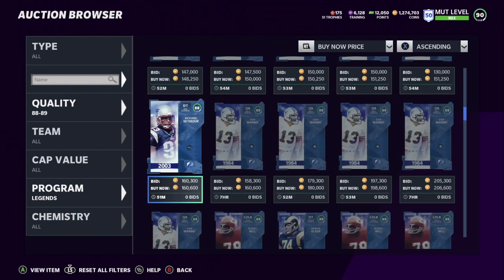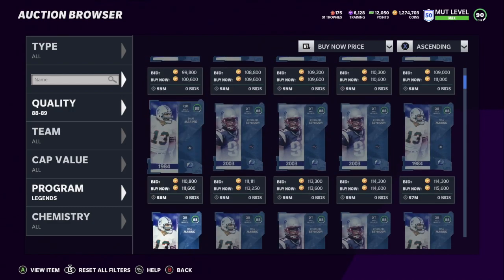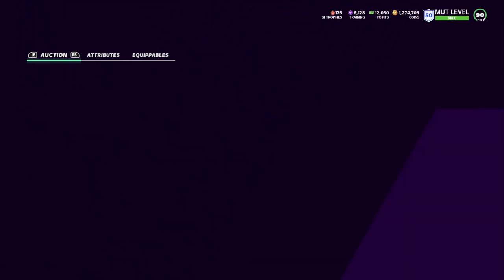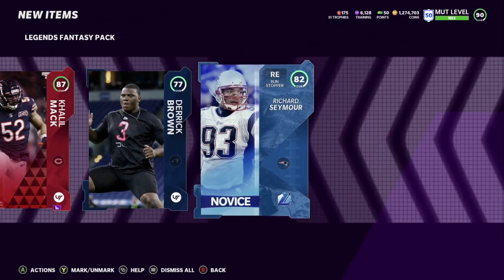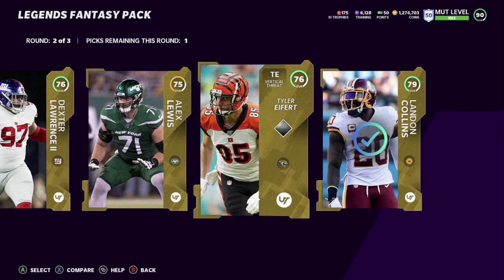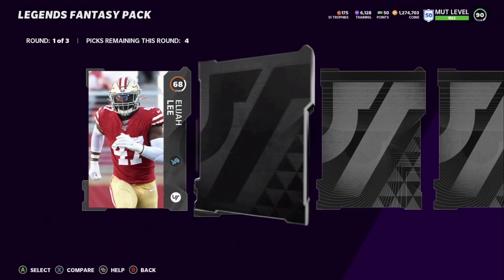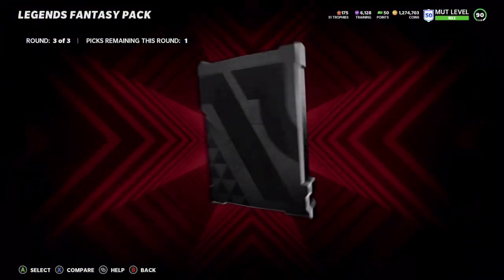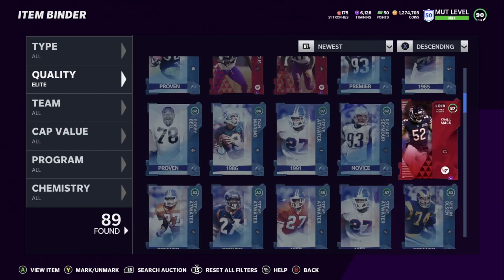PULLING FOR NEW LEGENDS *BIG PACK OPENING ~ INSANE PULLS!! MADDEN 21 ULTIMATE TEAM ~ MVPS ELITES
WELCOME TO THE CHANNEL WHERE THE HIGHEST PULL IS YOURS EVERY WEEK!!

-96 OVR SHANNON SHARPE
-94 OVR ERIC DICKERSON
-96 OVR KYLER MURRAY
-98 OVR MEAN JOE GREENE
-95 OTTO GRAHAM
-98 JADEVEON CLOWNEY / $10 GIFT CARD
-$20 GIFT CARD ON TWITTER
-90 TRAVIS KELCE
-97 OVR OTTO GRAHAM
-97 OVR DEION SANDERS/$20 GIFT CARD
-ULTIMATE LEGEND PLAYER
-99 OVR PATRICK MAHOMES
-93 OVR LAMAR JACKSON
-200K COINS
-95 OVR AARON RODGERS